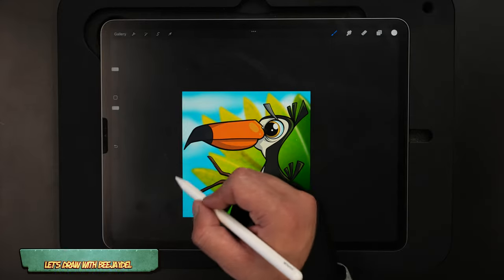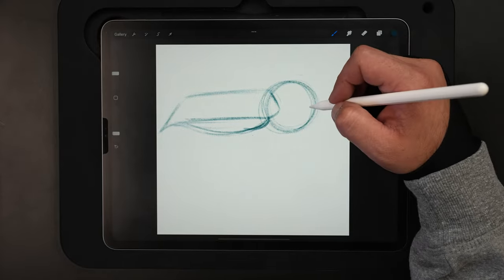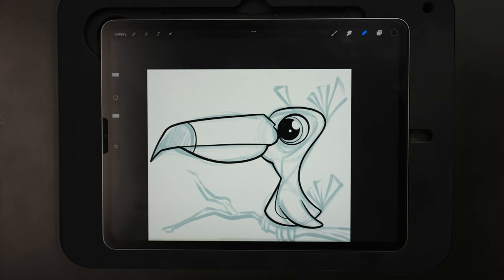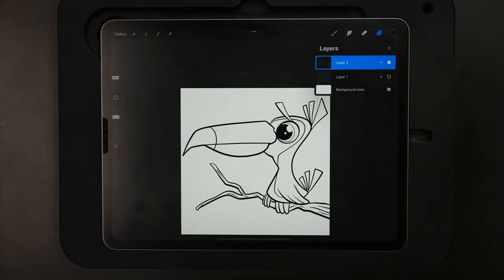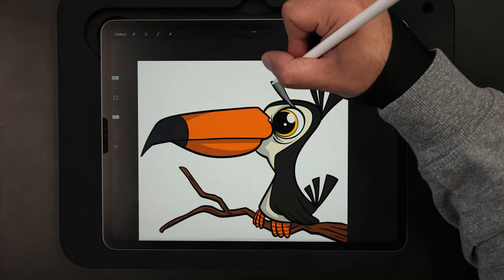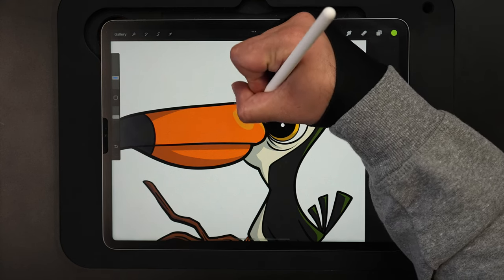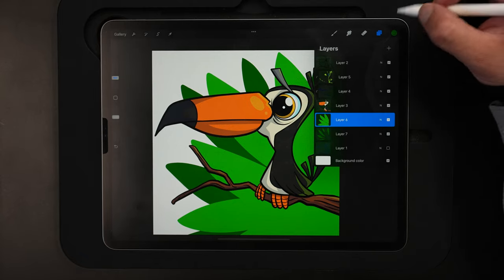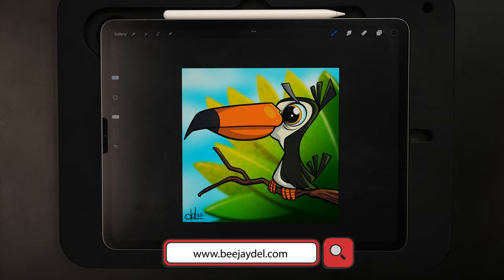Coloring a Sketch in Procreate...Let's Draw a Toucan!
Let's draw a cartoon toucan using the iPad and Procreate!  Follow along as I sketch the design, add inked outlines, drop in colors, fill in shadows/ highlights, and finally create a shallow depth of field background!  It's all in real-time, so you can join me every step of the way!